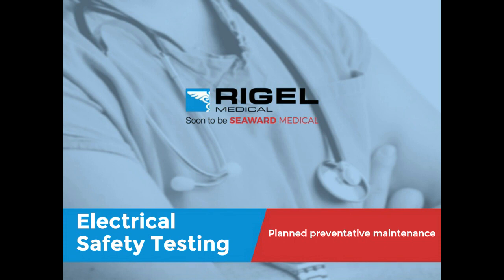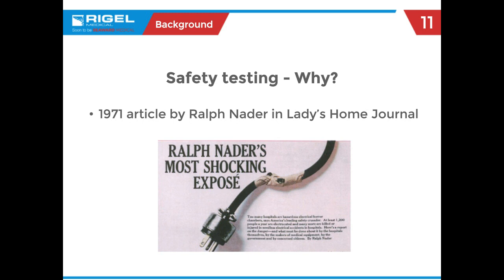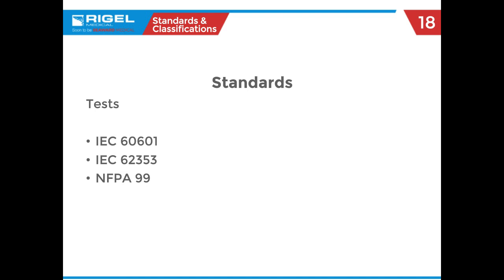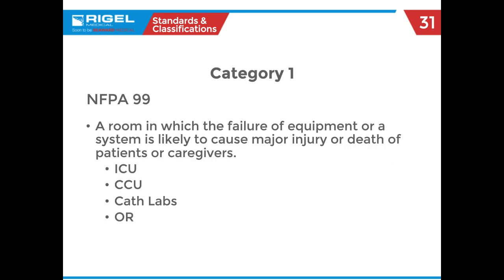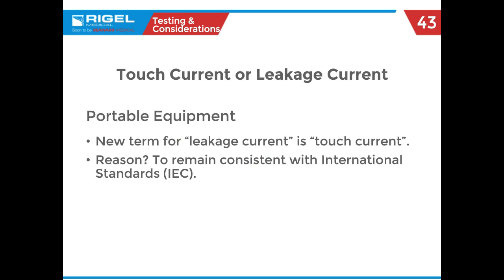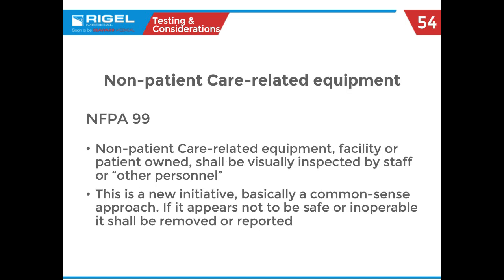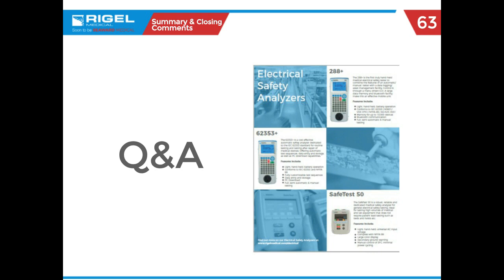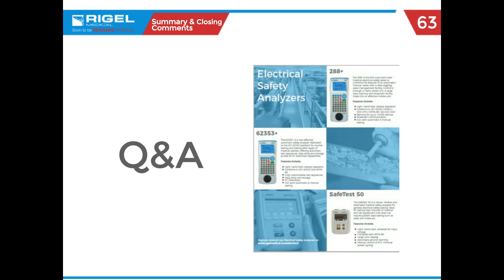Electrical Safety Testing-Planned Preventive Maintenance - 24x7 Webinar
In this webinar, Jack Barrett, National Business Development Manager at Rigel Medical, and Rebecca Adkins, a Biomedical Sales Engineer at Rigel Medical, review the importance of electrical safety testing and provide an overview of the following topics: test criteria; classifications; terminology; and safety standards, including IEC 60601, IEC 62353 (direct, differential and alternative techniques) and NFPA 99.